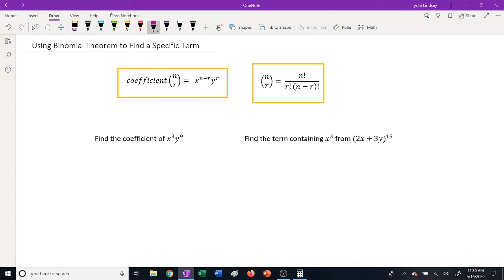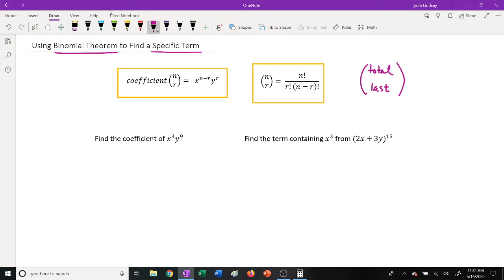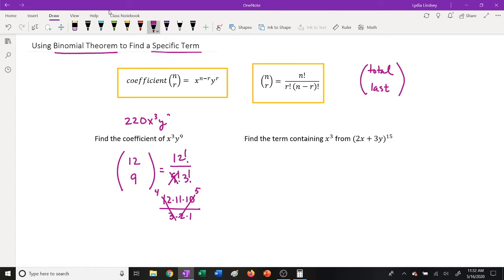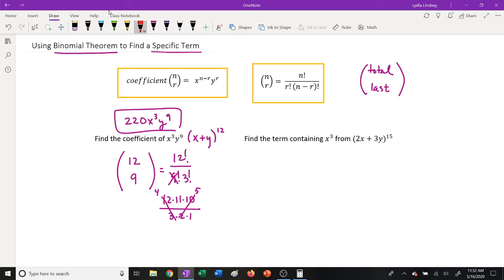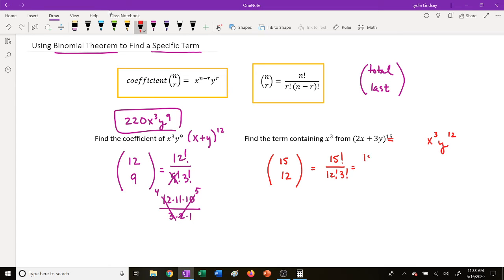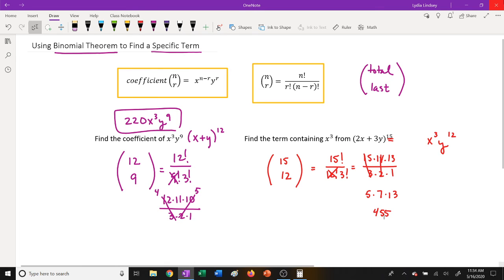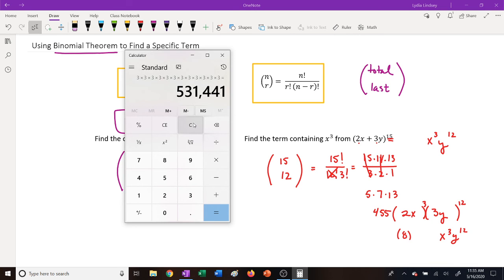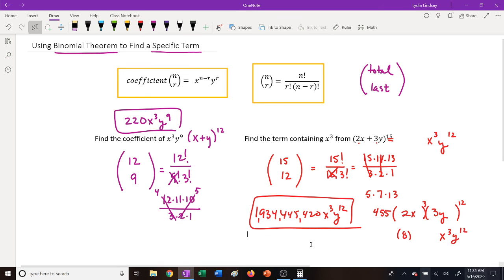Binomial Theorem for Specific Terms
Learn how to use the binomial theorem to find a specific term in a binomial expansion.